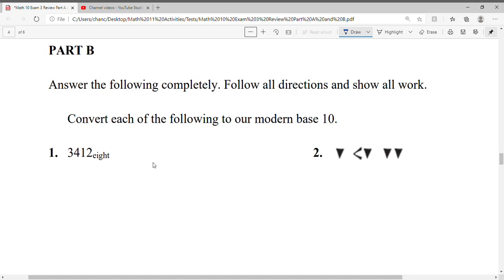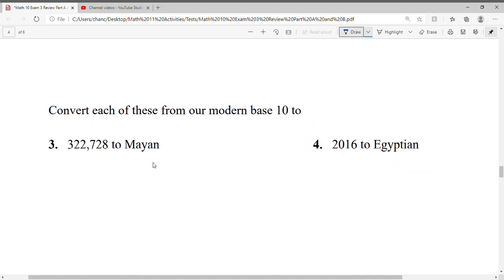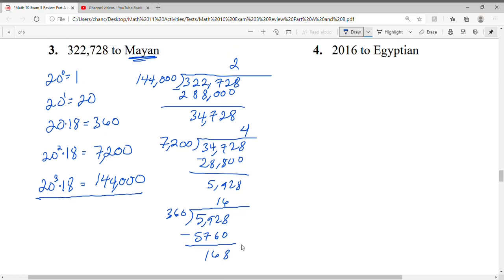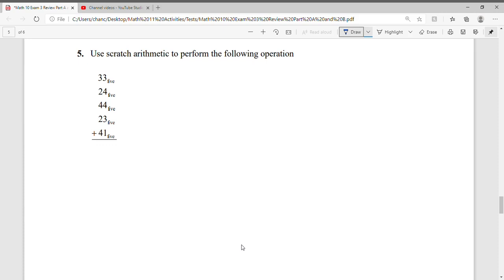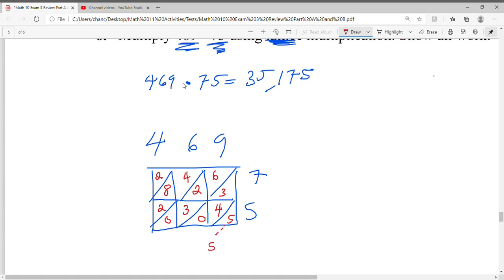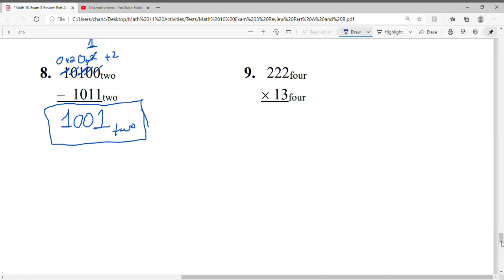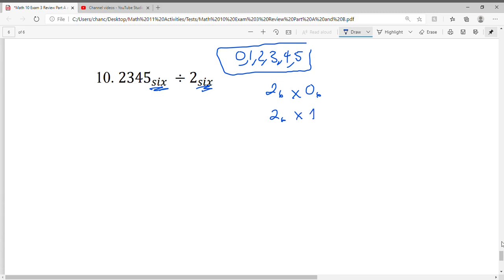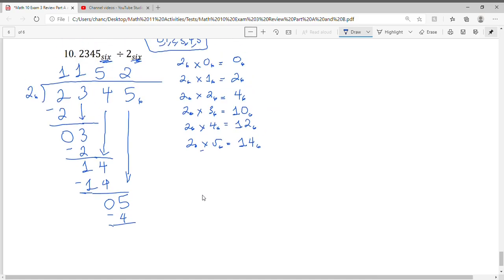Math 10 Exam 3 Review A and B part 2